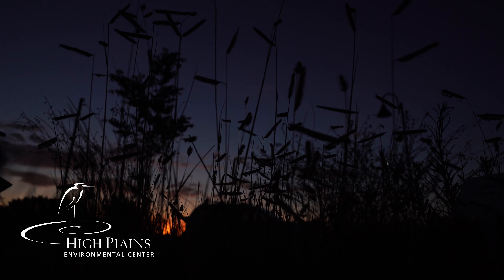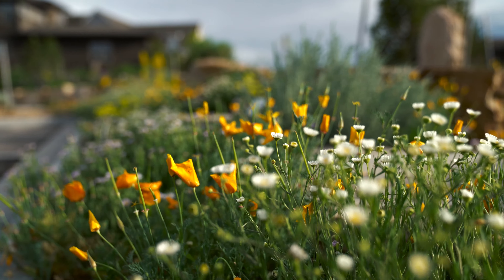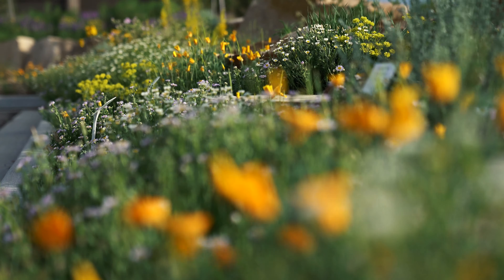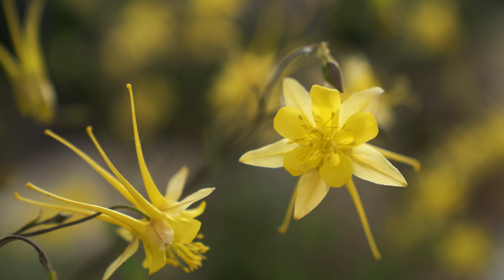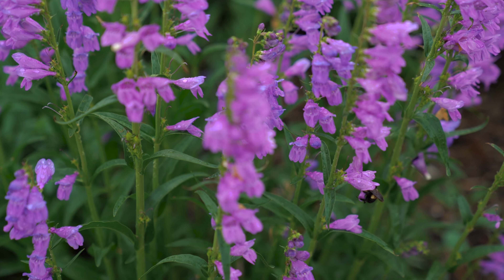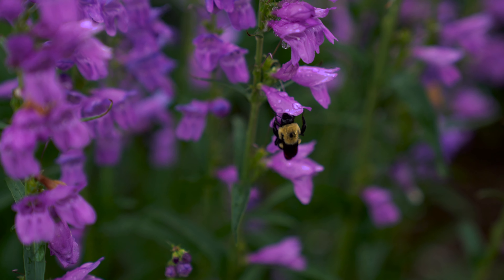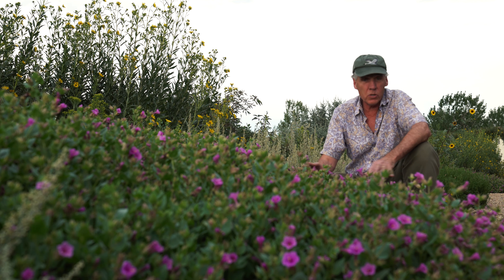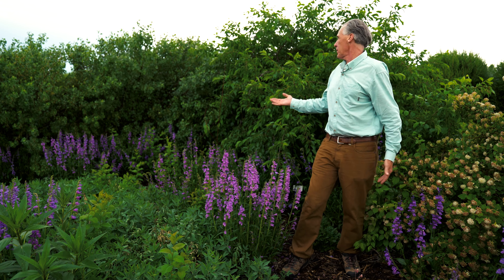Native Plants & Pollinators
Jim Tolstrup, Executive Director of the High Plains Environmental Center in Loveland, CO, discusses the relationships between native plants & pollinators, and how you can help these native species at home!